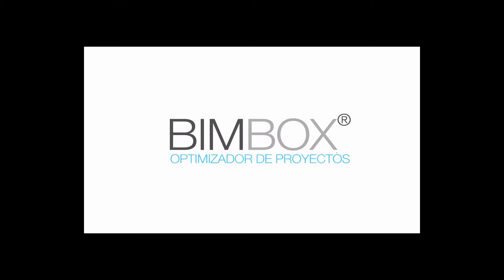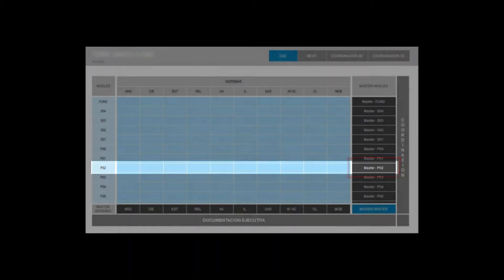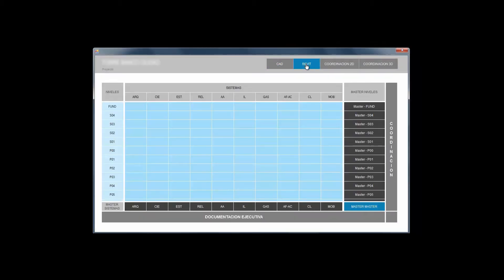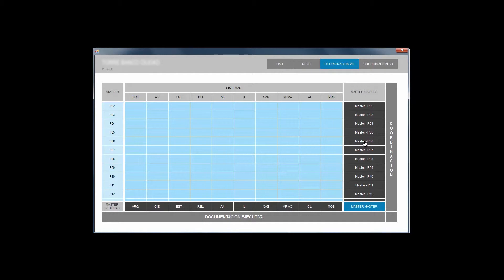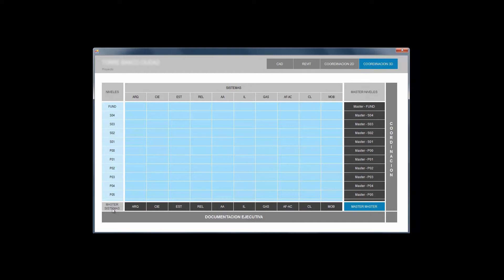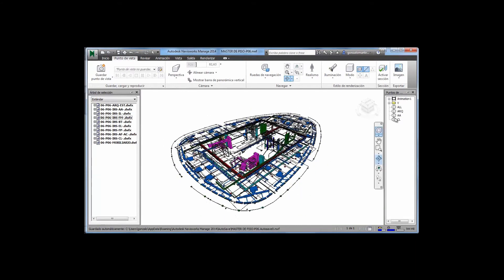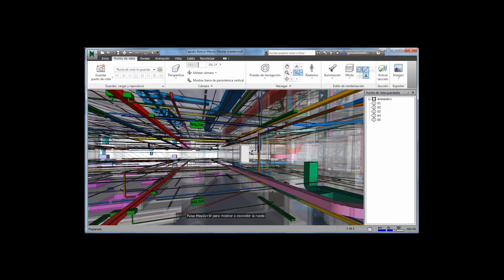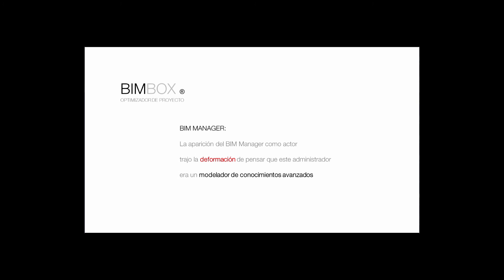BIMBOX® By Miller&Co. | Optimizer BIM Projects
BIMBOX is a tool that assists the BIM MANAGER at its cyclopean task of managing projects. It takes the importance of the strategic role and understands that their knowledge, skills and responsibilities go far beyond those which may have a REVIT power user.

A BIM MANAGER for whom the problems are not technical but Administrative, with huge interdisciplinary work and whose aim is to coordinate people (from different companies, specialties and countries), Processes and Tools (from different developers) and who is required for flexibility and precision.

BIMBOX is a tool that allows the BIM MANAGER to generate the best strategy for assembling a BIM model regardless of the software involved in the process and divide projects of any complexity into simple and measurable so they can be easily distributed and synchronized tasks CLOUD so they can be performed by ordinary people and ordinary computers wherever they are.